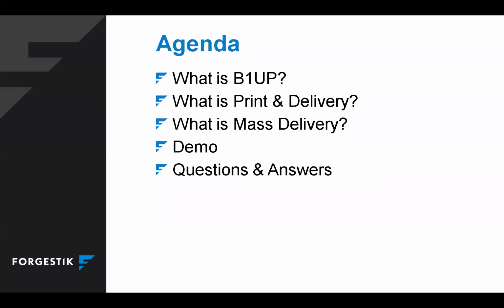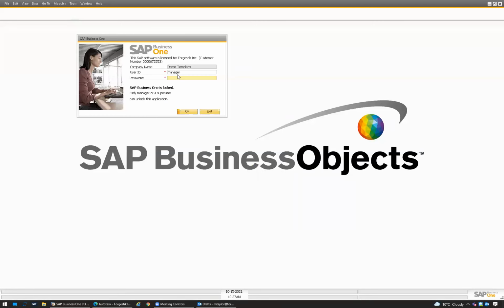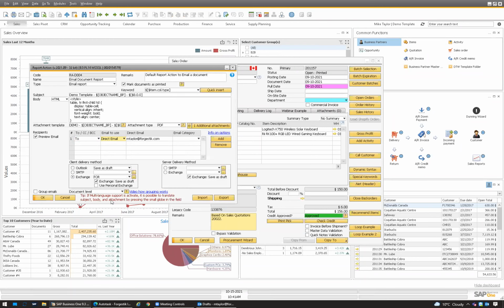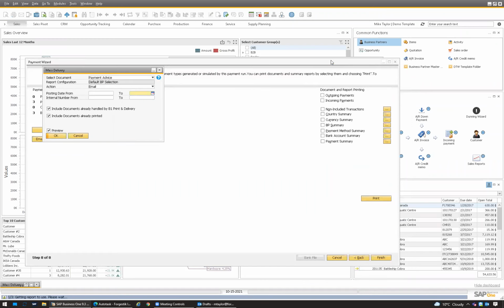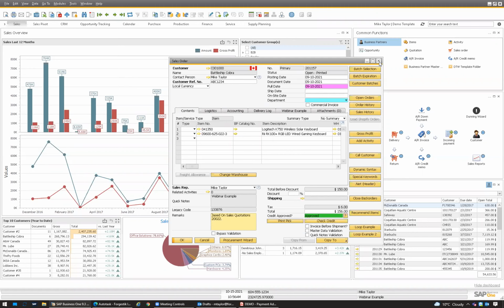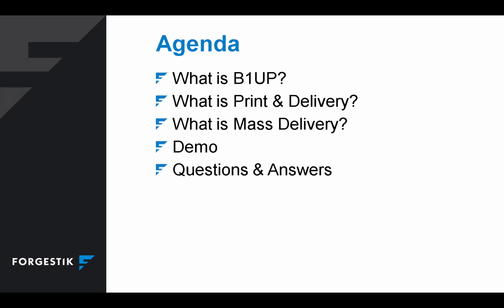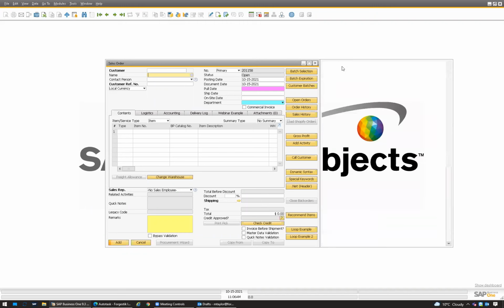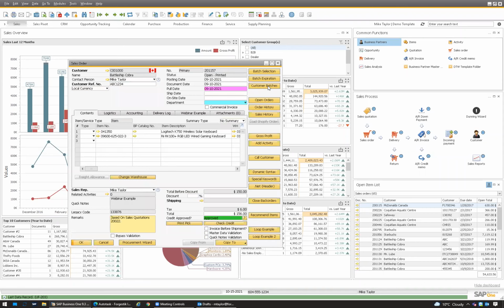Webinar | Cofee Break | 2021 10 15 |English: Boyum Print & Delivery: Mass Delivery Overview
English webinar: Boyum Print and Delivery: Mass delivery Overview

Webinar | Cofee Break | 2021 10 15 |English Webinar SAPB1: Boyum Print and Delivery: Mass delivery Overview